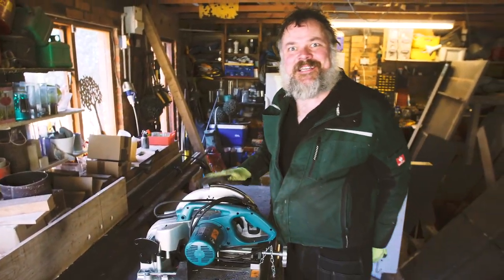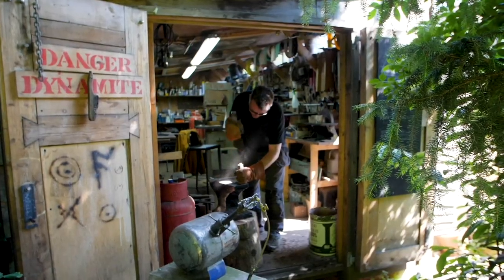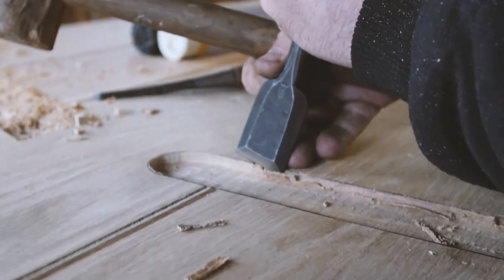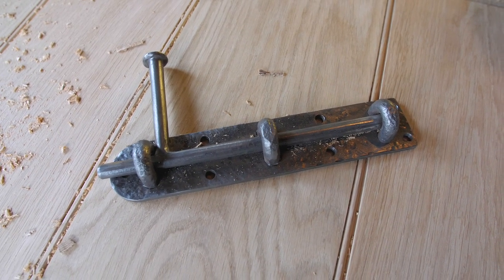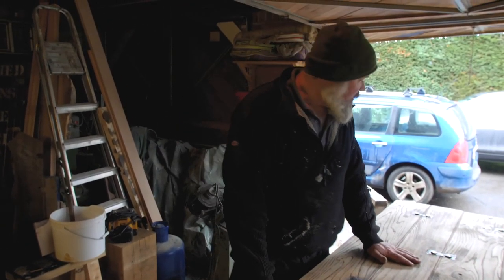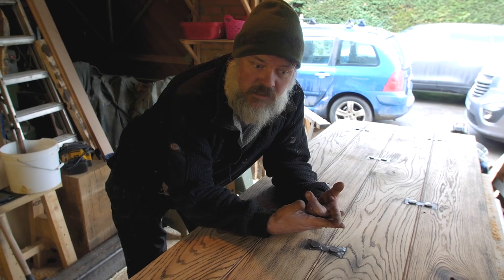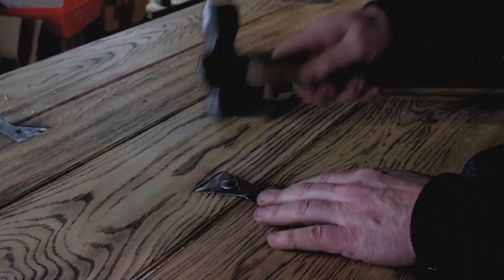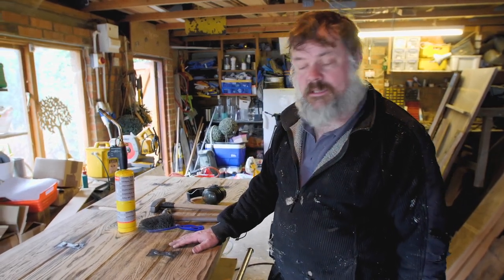How to make an oak front door - Ep6 | Door Bolt, Flamed Wood Finish & Clinkering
YOUTUBE 1st! Yes, we have an exclusive you won't find anywhere else:
CLINKERING STEEL RIVETS THROUGH AN OAK DOOR!

In Episode 6 of the oak door project we see the door starting to look like what it's supposed to - a 300 year old door!

We start out with a quick recap of where we got to on the oak door project before diving in with a tonne of maker content that really pushes the front door project along. We start with the addition of a handcrafted bolt mechanism, before moving onto a flamed finish of the oak. Then we reveal  how the butterflies and rivets come together with some 'hammer time'. In what we believe is a YouTube first Uncle Al closes all the rivets by hand so that the door is held together with an aesthetically pleasing look that makes the door look like something you might find in a castle or dungeon.

Additionally we throw in a dose of banter and music montages to bring the door project back to life. We hope you like it!

Dirty Shed Creations Channel:
Please